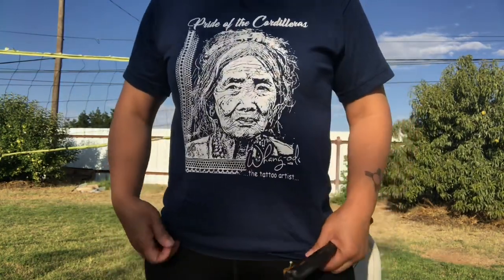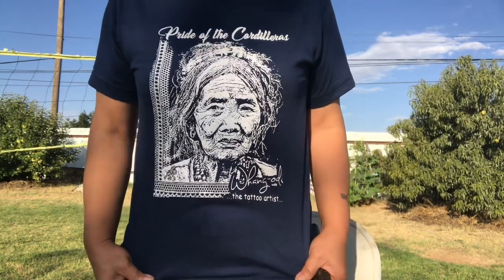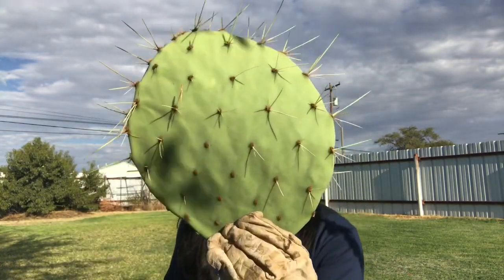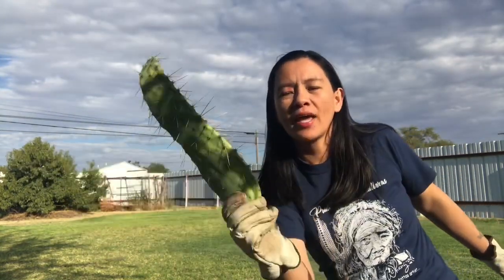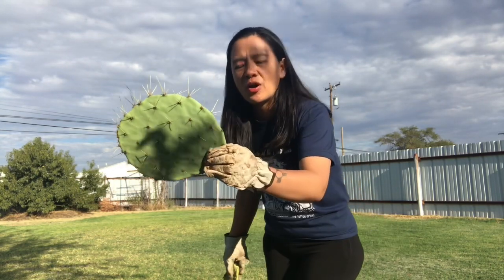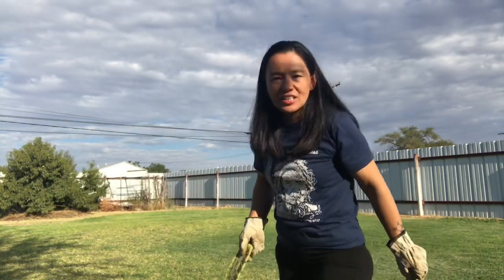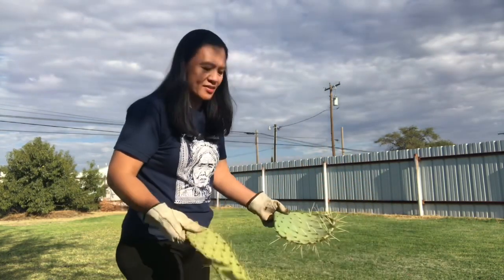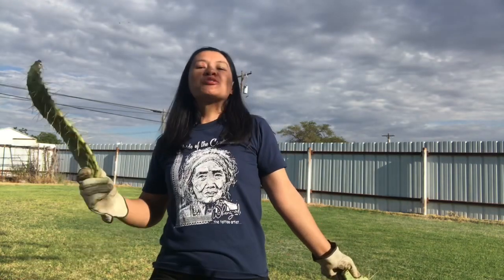How to get NewMexico Traditional/Organic Tattoo(Vlg108)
Please view other vlogs with Apo Whang-od.